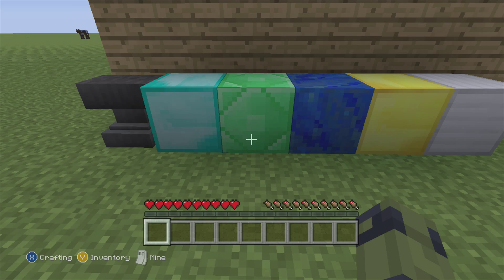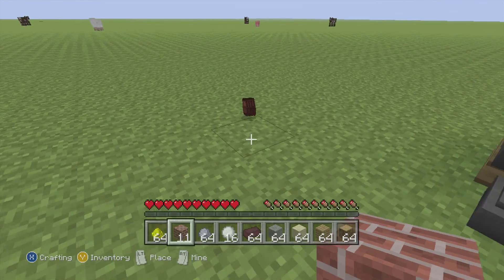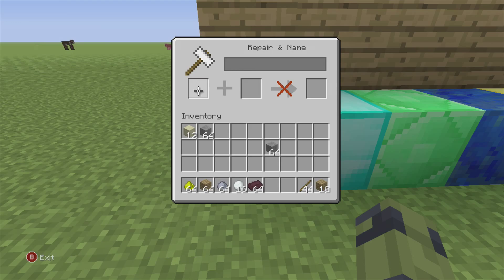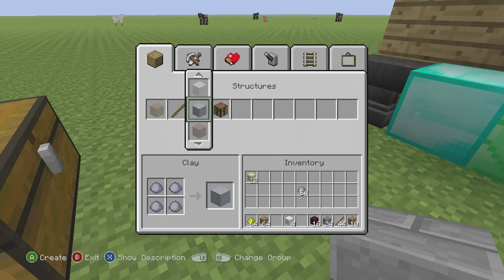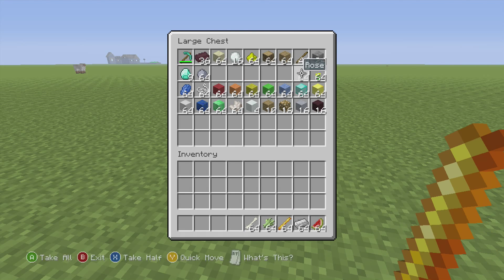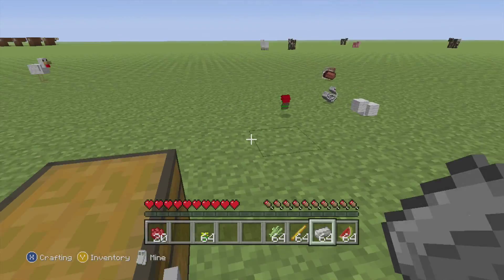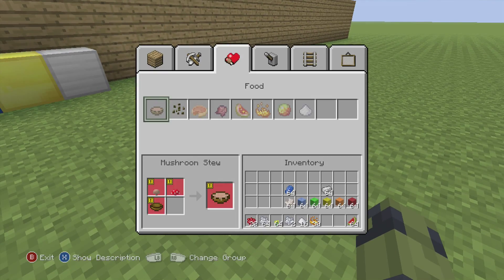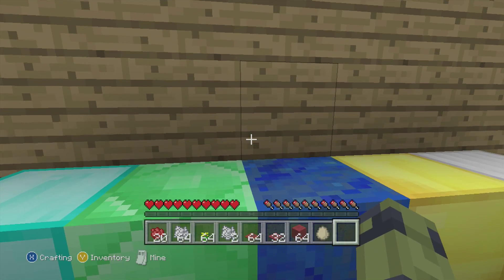Minecraft Xbox How To Duplicate 20+ Different Items TU16